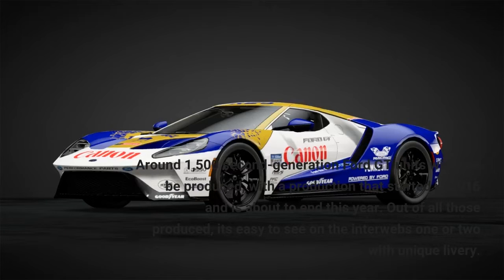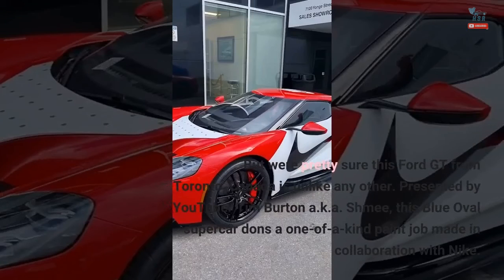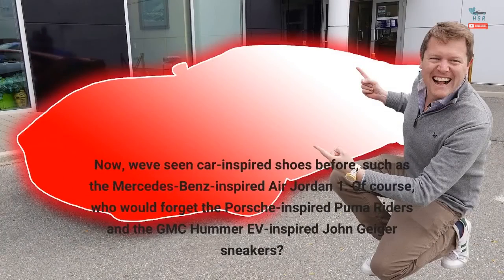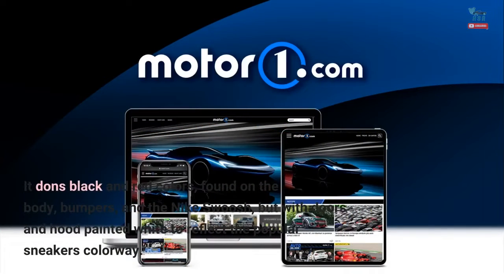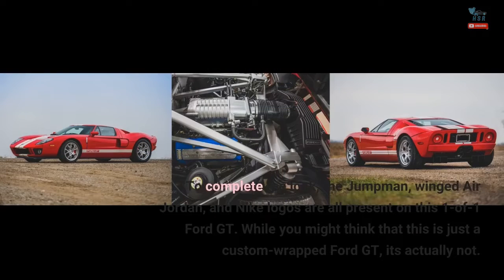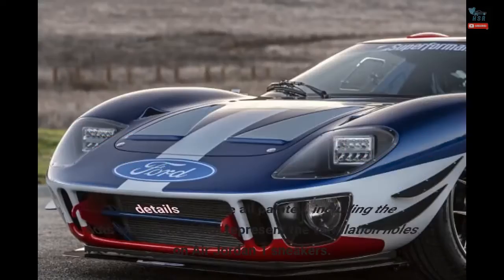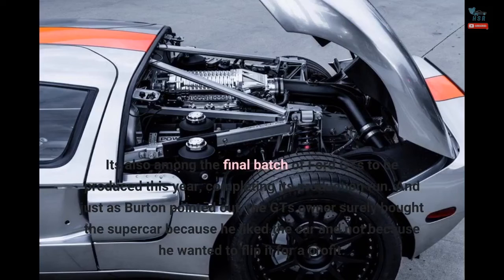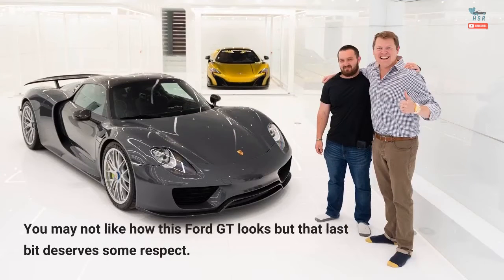Ford GT With Nike Paint Job Is The Air Jordan Of Supercars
Around 1,500 second-generation Ford GT units will ever be produced, with a production that started in 2016 and is about to end this year. Out of all those produced, it's easy to see on the interwebs one or two with unique livery. But we're pretty sure this Ford GT from Toronto, Canada is unlike any other. Presented by YouTuber Tim Burton a.k.a. Shmee, this Blue Oval supercar dons a one-of-a-kind paint job made in collaboration with Nike. Now, we've seen car-inspired shoes before, such as the Mercedes-Benz-inspired Air Jordan 1. Of course, who would forget the Porsche-inspired Puma Riders and the GMC Hummer EV-inspired John Geiger sneakers? This is something else entirely, though. It's a shoe-inspired supercar, specifically the Chicago Air Jordan 1 from 1985. It dons black and red colors, found on the body, bumpers, and the Nike Swoosh, but with doors and hood painted white to reflect the popular sneaker's colorway. To complete the look, the Jumpman, winged Air Jordan, and Nike logos are all present on this 1-of-1 Ford GT. While you might think that this is just a custom-wrapped Ford GT, it's actually not. The details here are all painted, including the dots on the hood that represent the ventilation holes on Air Jordan 1 sneakers. The identity of this one-off Ford GT's owner is a mystery, but we're willing to bet that they are a huge sneaker collector with an affinity for Air Jordans. It's also among the final batch of Ford GTs to be produced this year, completing its production run. And just as Burton pointed out, the GT's owner surely bought the supercar because he liked the car and not because he wanted to flip it for a profit. You may not like how this Ford GT looks but that last bit deserves some respect.